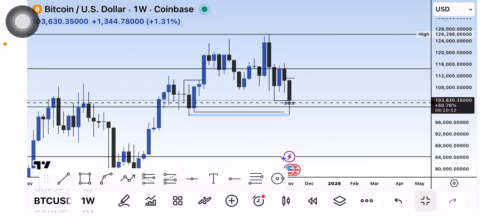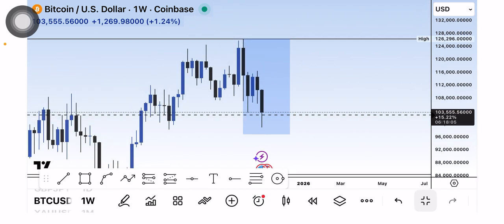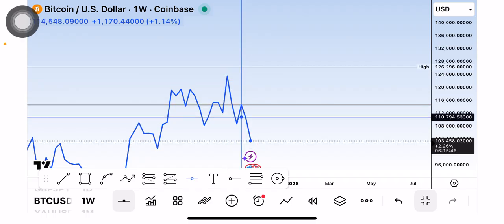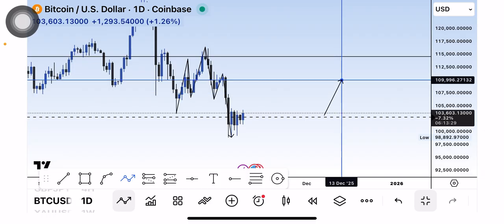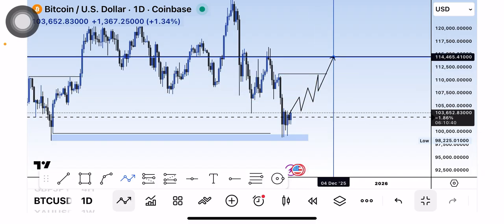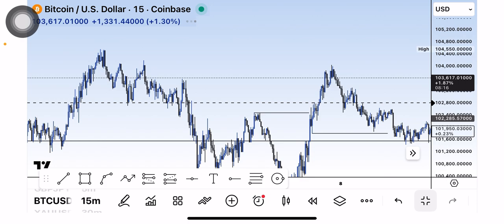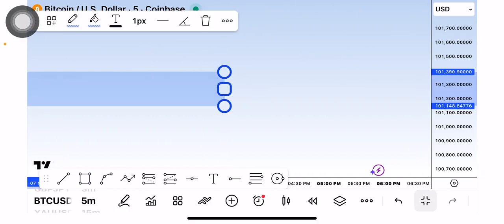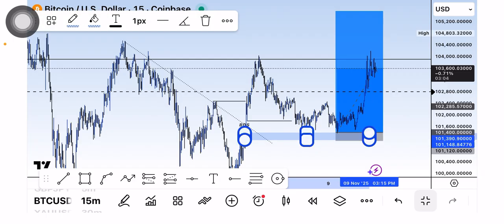DIRECTIONAL BIAS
KEY LEVEL
SLP